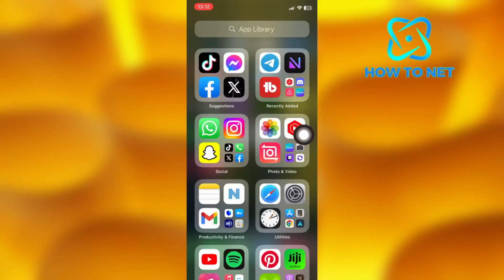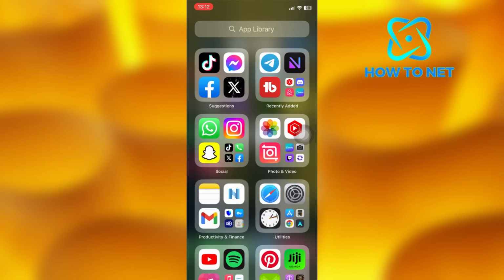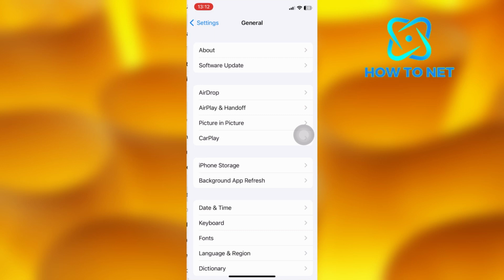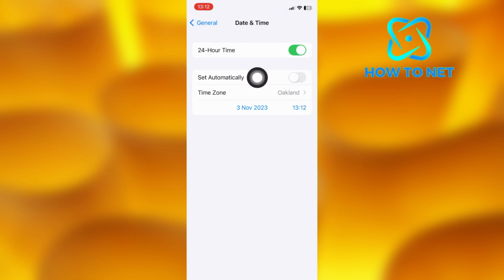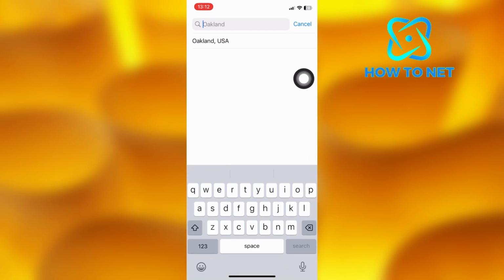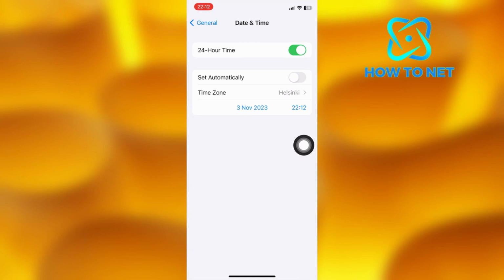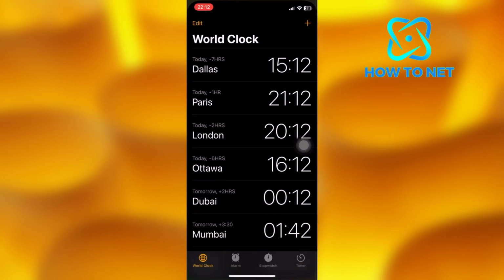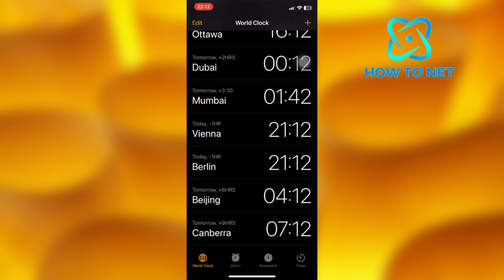How To Change Time Zone On iPhone | Simple tutorial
In this Simple video tutorial, am going to share with you how you can change time zones on your iPhone. You can simply change your iPhone clock to any area time zone of your own choice.

Change iPhone time zone
Add another time zone on iPhone
Automatically change time zone based on my location (iPhone)